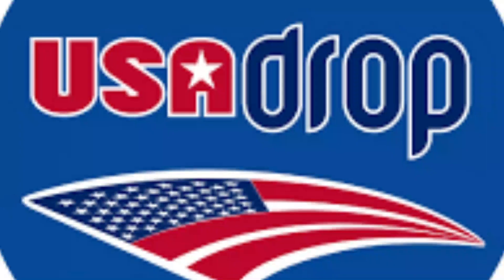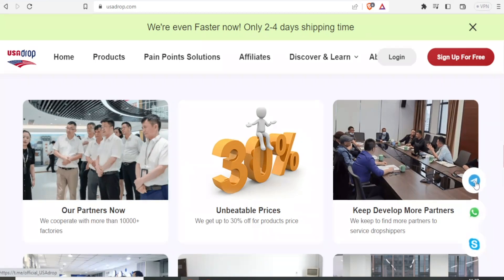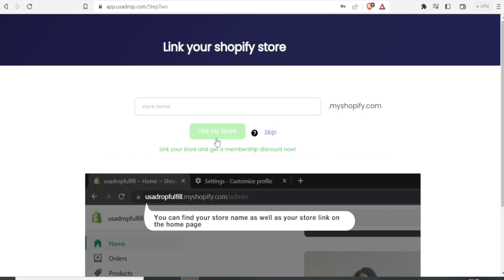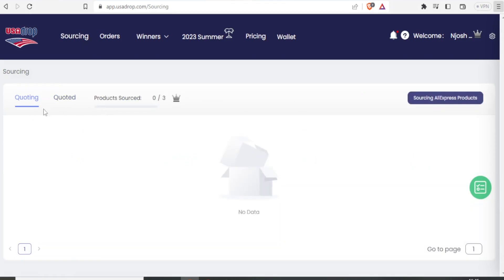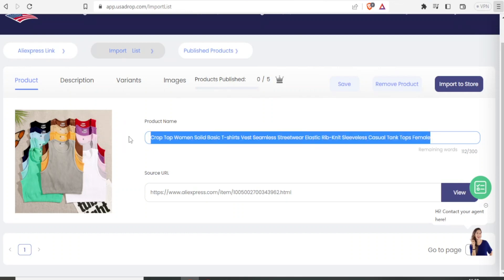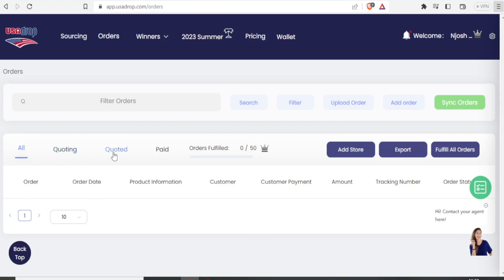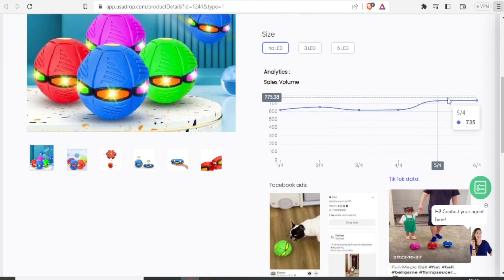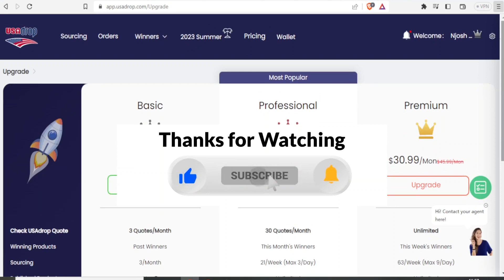How To Use USAdrop On Shopify | Dropshipping Guide (Step By Step)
Are you looking for a way to start dropshipping on Shopify? Look no further! In this video, I'm going to show you how to use USAdrop to get started with dropshipping in just a few simple steps. Learn how to set up your store, find the best products, and start selling with USAdrop today! With this guide, you'll be able to start making money from your Shopify store in no time.